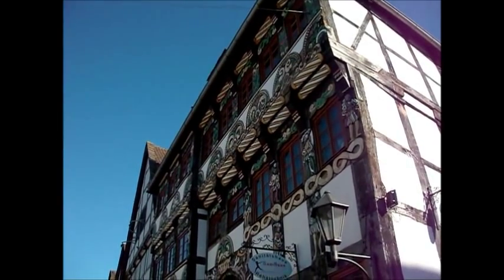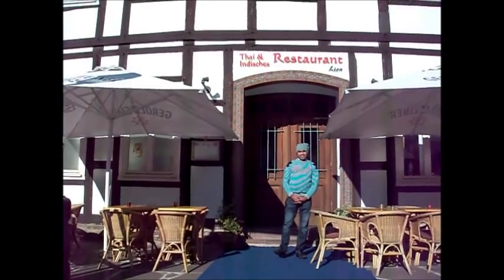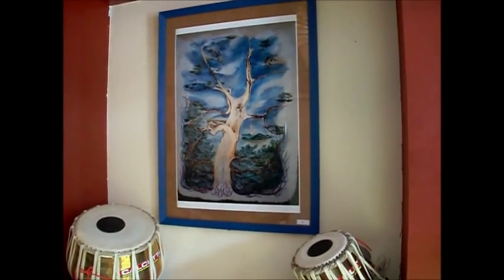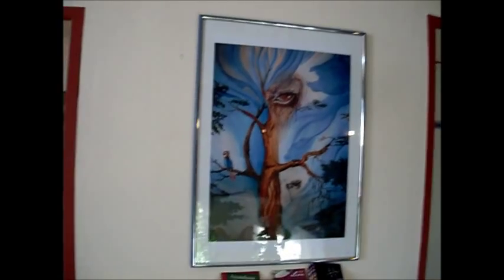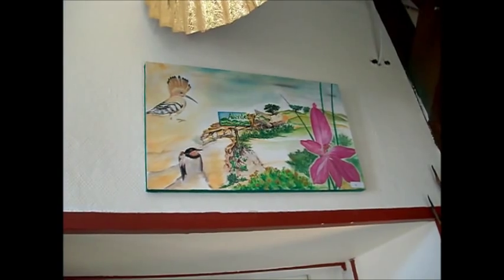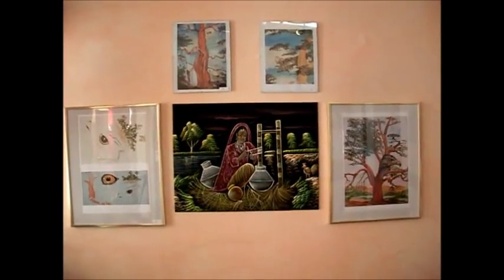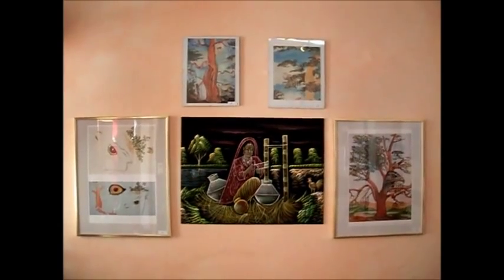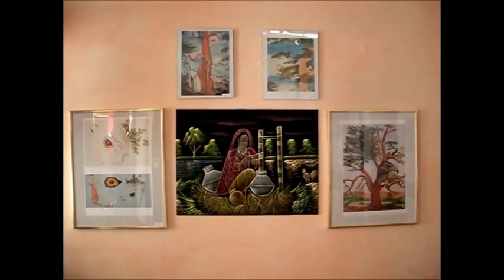Magische Wälder, Bäume und Berge -- Kunstausstellung in Höxter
Skizzen, Zeichnungen, Aquarell- und Acrylmalerei von Prof. Dr. Bernd Gerken sind seit dem 27. Oktober 2012 im Thai Restaurant in Höxter zu sehen.
Die Ausstellung läuft noch bis zum 6 Januar 2013.
Der Film gehört zur Reihe "Aus dem Atelier von Prof. D. Bernd Gerken"
im Rahmen der Haliotis Productions des youtube-Kanals Natur und Mensch.
Idee, Aufnahmen und Schnitt: Bernd Gerken - 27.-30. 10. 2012

Die Motive bilden Wälder, Bäume und Berge aus südwest- und  mitteleuropäischer Landschaft. Die Bäume kommen nie alleine daher, sie sind ja in ihrer Umgebung und ihrer Umwelt auch stets umgeben von ihresgleichen und vielen anderen Pflanzen, Tieren und Menschen. Beispielsweise zeigten russische Untersuchungen, dass Bäume der Gattung Eiche / Quercus je nach Standort viele hundert bis mehrere Tausend Arten an Tieren beherbergen, ihnen dauernd oder zeitweilig Unterschlupf bieten und ernähren. Das weist auf eine sehr lange, gemeinschaftliche Entwicklungsgeschichte hin. Zu jenen „mit Eiche vergesellschafteten Lebewesen gehört auch der Mensch -- und das gerade auch in Westfalen: was wäre ein Bauernhof ohne alte, ihn einrahmende Eichen oder das Fachwerk aus diesem stabilen Holz. In Portugal bestehen die Mühlenbauwerke aus Steineiche-Balken und Holzzahnrädern, und Kork ist das Produkt lebender Korkeichen.

Über das unmittelbar erkennbare naturkundlich oder wissenschaftlich beschreibbare Leben der verschiedenen Organismen hinaus eignet Wäldern, Bäumen und Bergen „eine gewisse Magie". Sie einzufangen war ein Ziel der im Lion gezeigten Bilder.

Die Idee all dieser Darstellungen lautet:
Mensch und irdische Natur passen nicht nur sehr gut zusammen,
sie bilden vielmehr kooperierende Elemente einer übergeordneten Ganzheit,
der sich die Menschheit in diesen Jahren in großen Schritten bewusst wird.

Ausstellung im Restaurant Lion, Stummrigestr. 10-14, D-37671 Höxter -- bis 6.1.2013